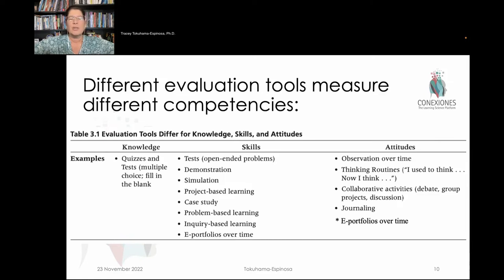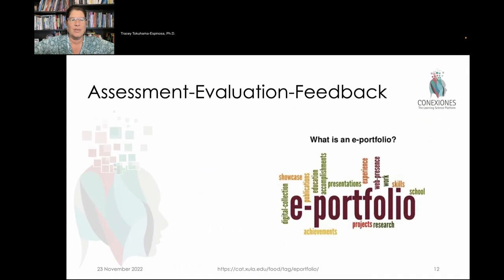Different Evaluation Tools. Tracey Tokuhama-Espinosa, Ph.D.